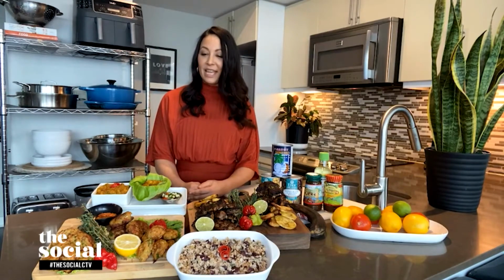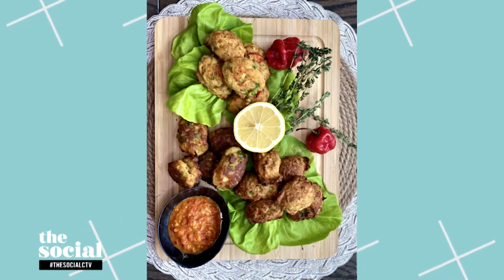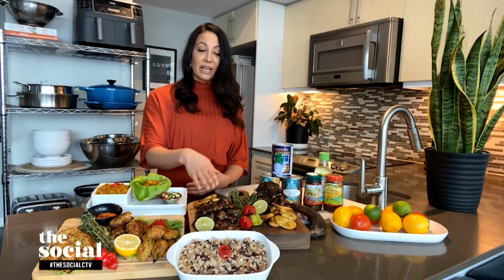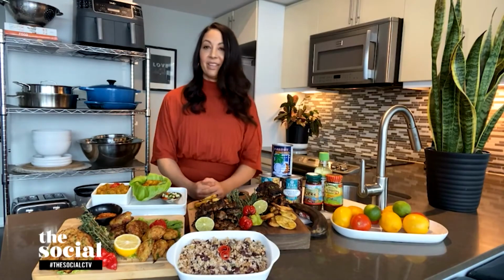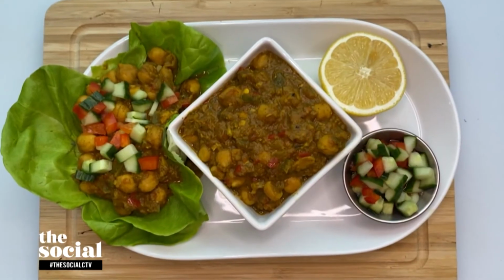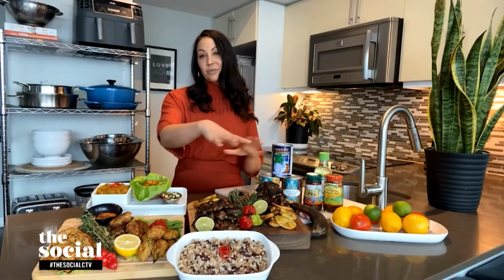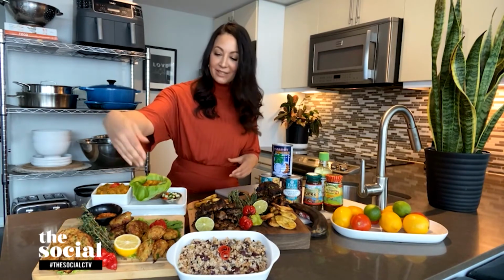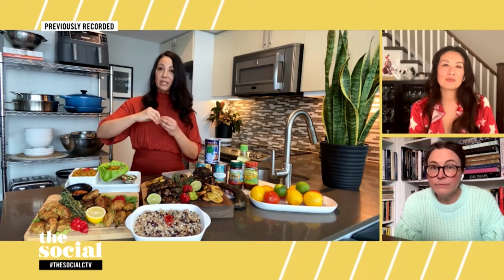Cozy Caribbean meals with a healthy twist | The Social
When it comes to cozy comfort food, nothing brings the heat like a good Caribbean meal. But, traditional island cuisine can be pretty indulgent. Executive chef Lonie Murdock shares four decadent dinners made healthier without sacrificing any flavour!